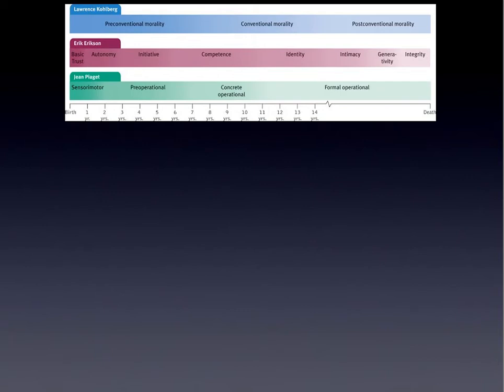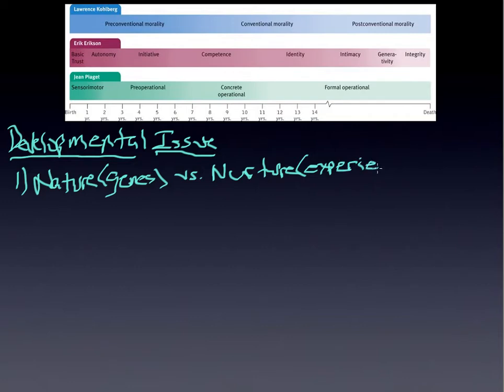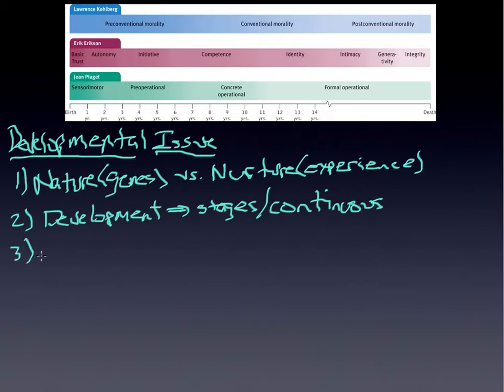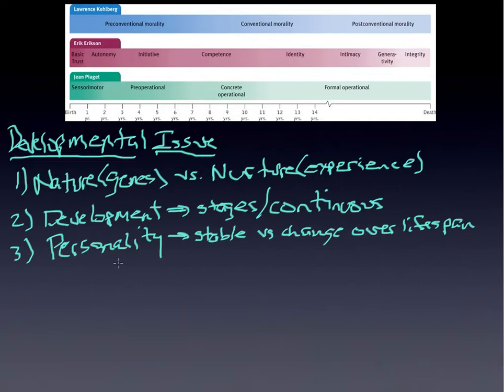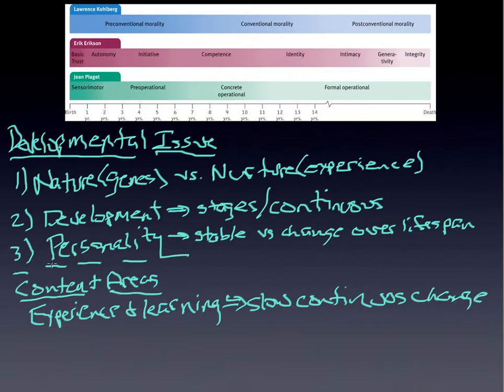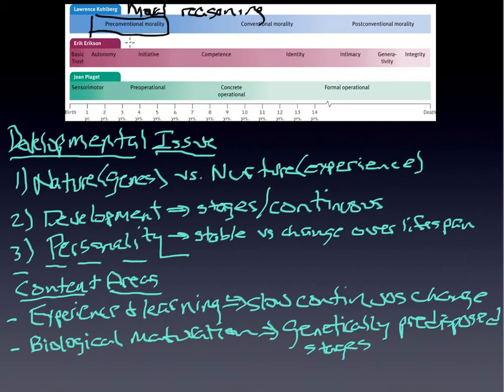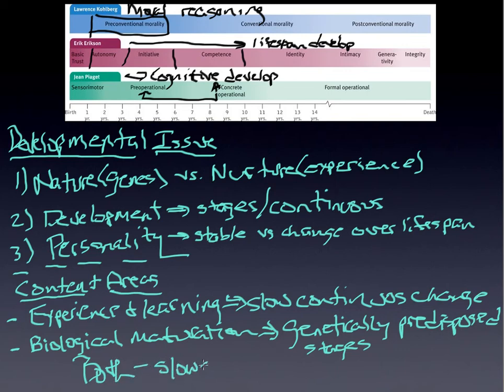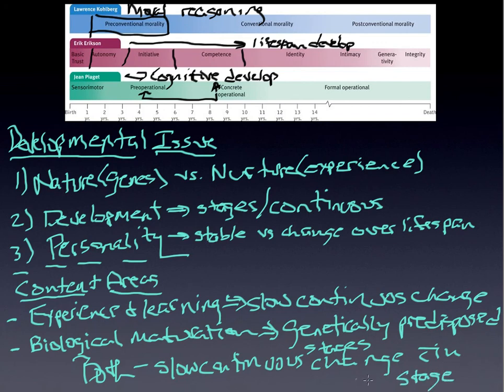module 13.1 developmental major issues.mp4